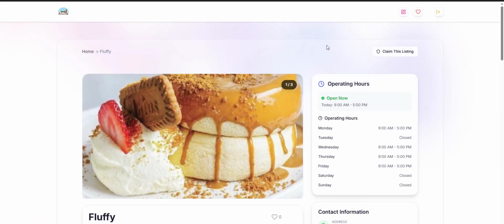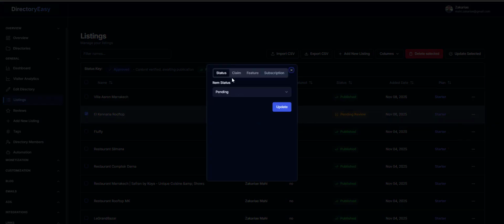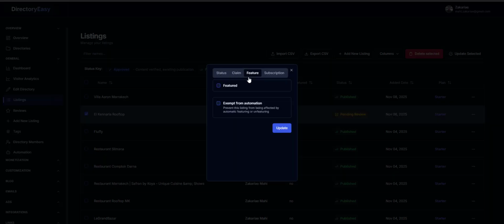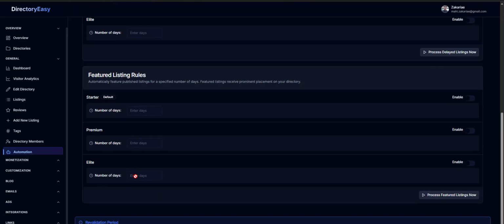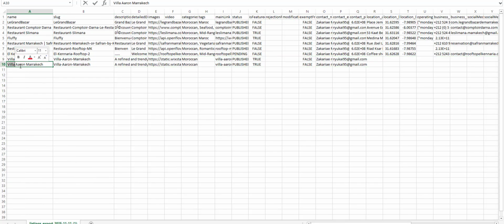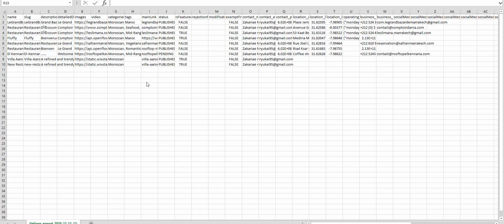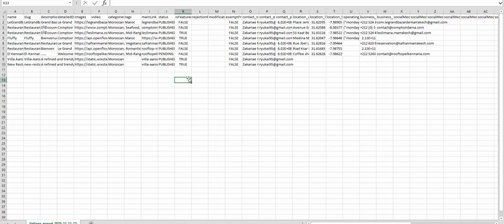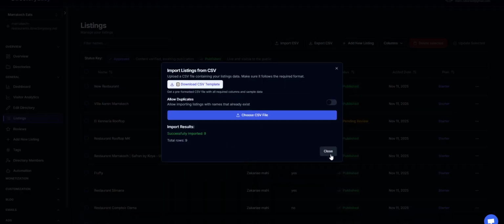DirectoryEasy Tutorial 5: Favorites, Reviews and Managing Listings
In this video, I’ll show you how members can add reviews, save listings to their favorites, and access the reviews left on their own listings. You will also learn how to manage all listings from the dashboard, including updating statuses, handling claim settings, configuring featured options, assigning subscription plans, and importing or exporting listings.

Members can submit reviews easily. Every new review is set to pending until it is approved by the directory owner. Once a member submits a review, the directory owner receives an instant email notification if SMTP is configured correctly. Members can also save listings to their favorites and access them anytime from their dashboard.

In the listings section, you can delete listings, update statuses such as Pending, Rejected, Approved, or Published, and manage claim settings, featured options, and subscription plans. You will also see how to import and export listings using CSV files and how to correctly map custom fields.

Timestamps

00:00 Member reviews and favorites
01:08 Listing management
04:25 Import and export